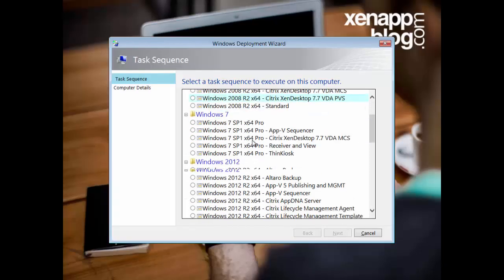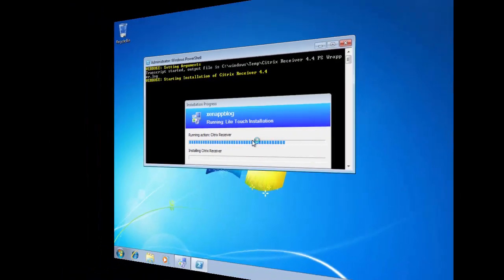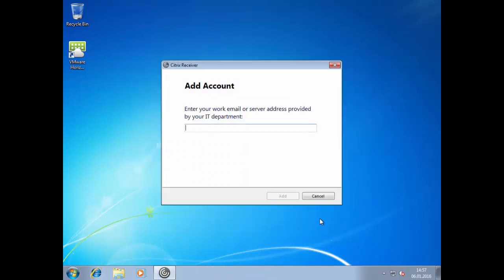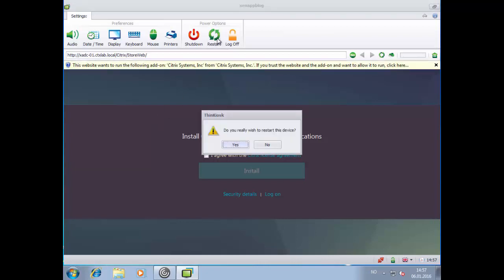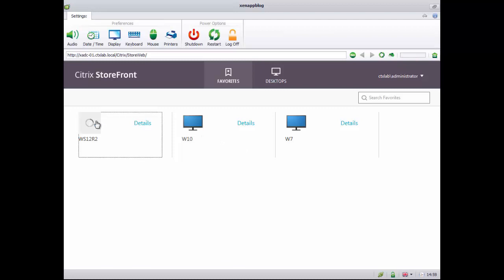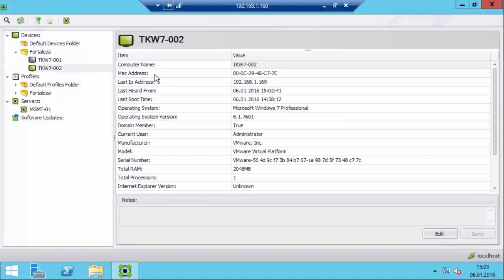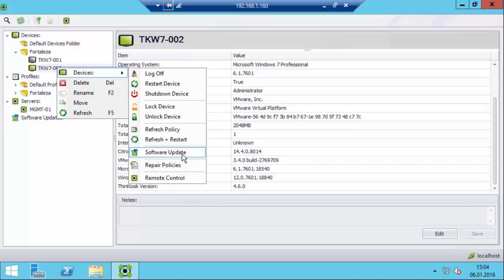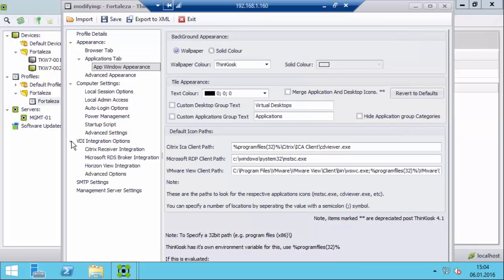ThinKiosk 4.6 Quick Introduction & Test Drive